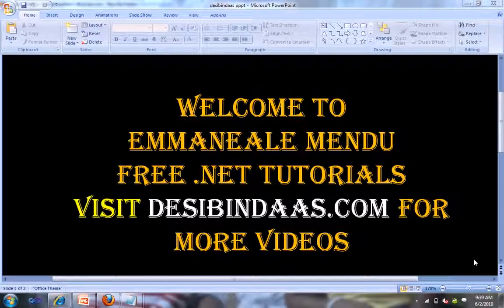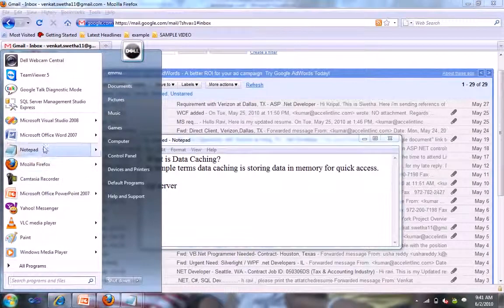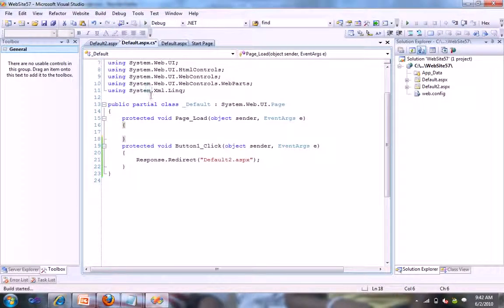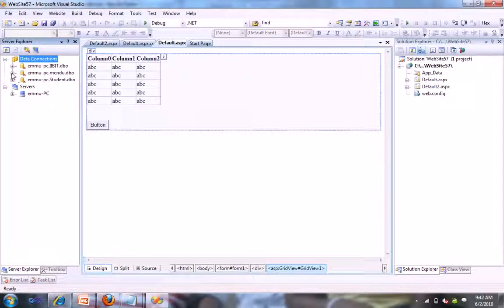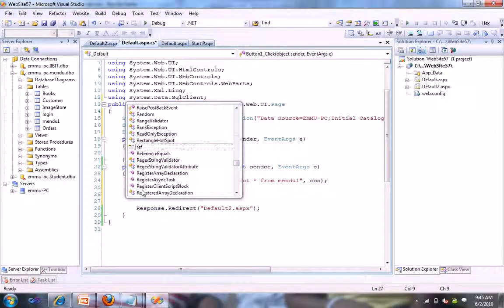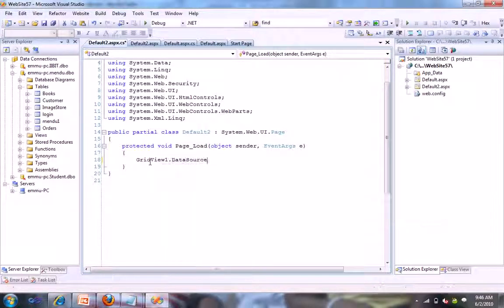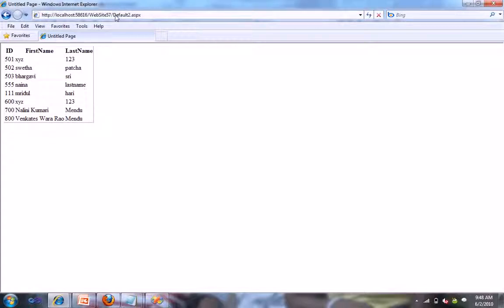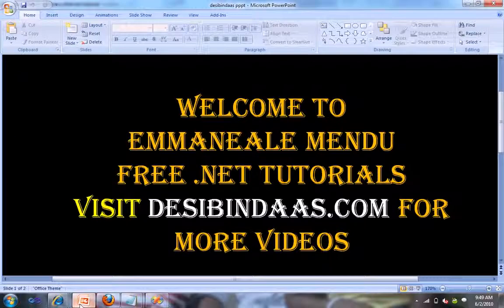Example on Data Cache